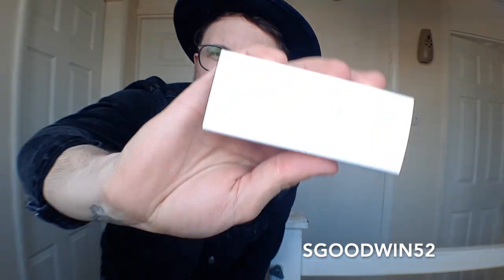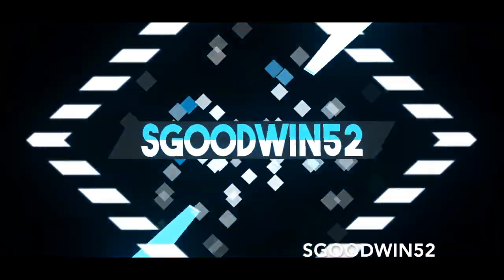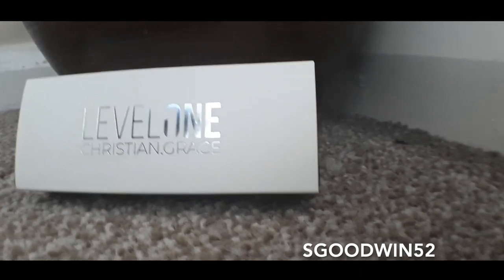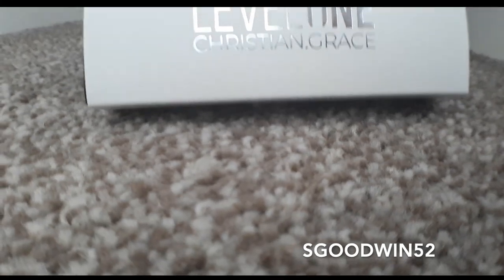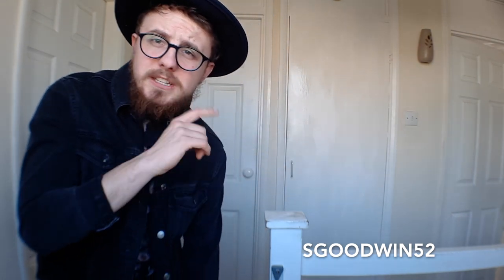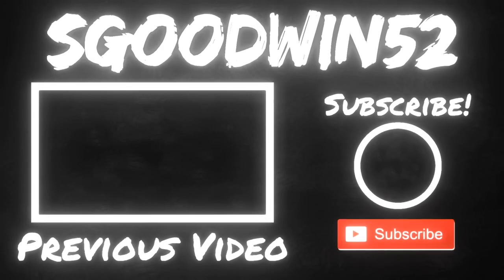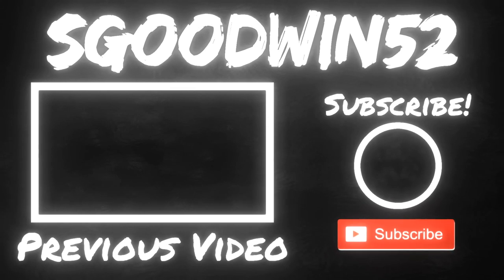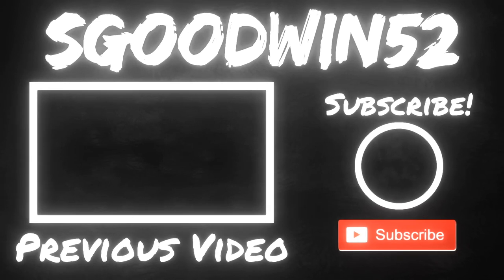Level One (Vanishing Inc x Christian Grace) REVIEW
On today's video I take a look at the next big thing in magic. Level One is the by far the most impressive deck vanish and on the market today. Selling out at Blackpool Magic Convention this effect lives up to the hype.